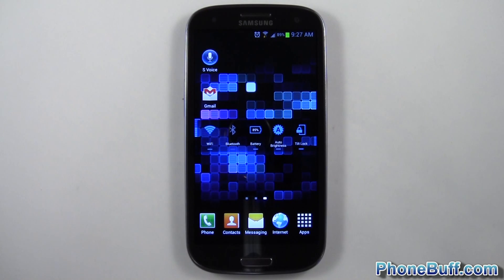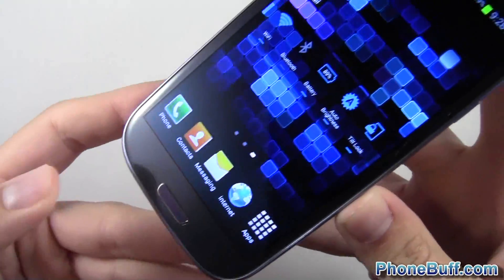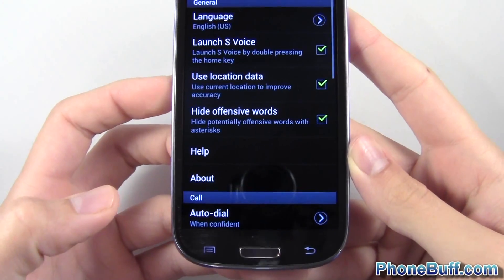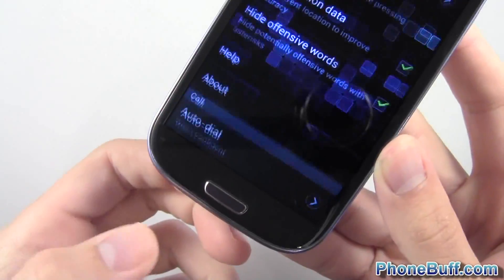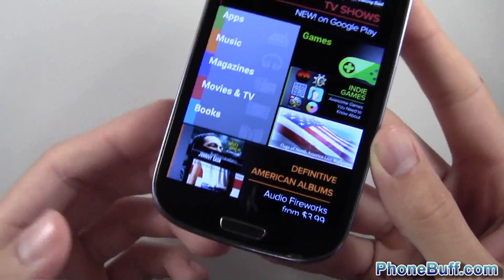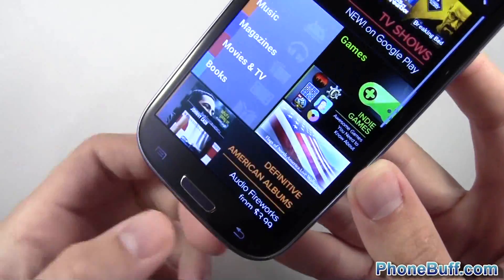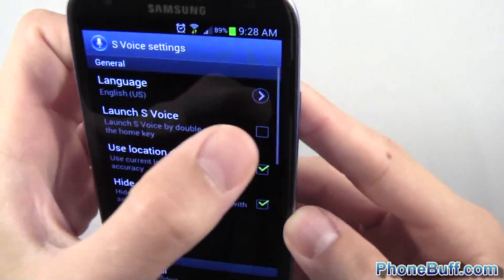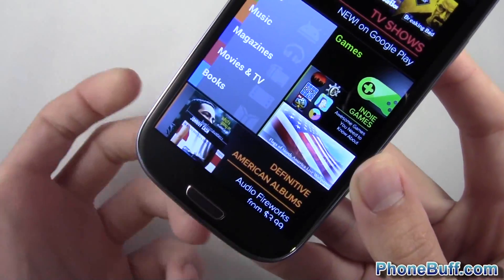How To Disable S Voice Double Tap On Samsung Galaxy S3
S Voice is one of the main new features of TouchWiz on the Samsung Galaxy S3, but having the home button set to open S Voice when we double tap on it actually causes some lag when we are just using the home button to close out or minimize an app. So in this video, I show you how to disable the home button double tap from bringing up S Voice.

Simply open S Voice (either by double tapping the home button or tapping the app shortcut) and press menu. Then uncheck the "launch s voice by double pressing" option. This will disable S Voice from coming up when you double press and will make the home button responsiveness feel a lot better.

Send Products To:
PhoneBuff
23811 Washington Ave 110-394